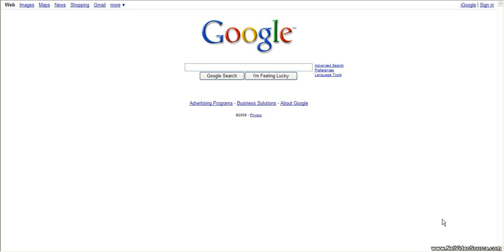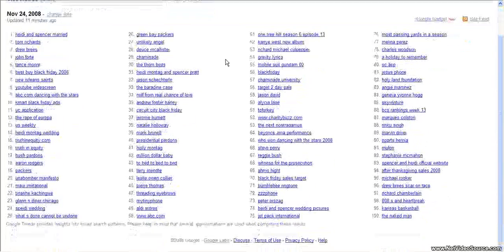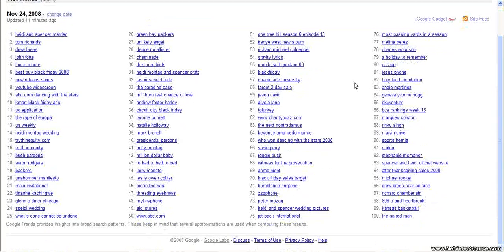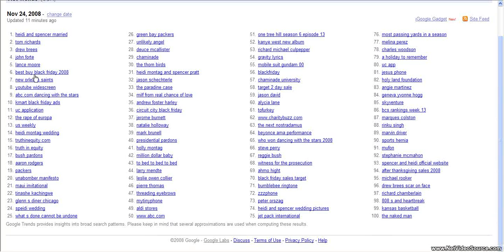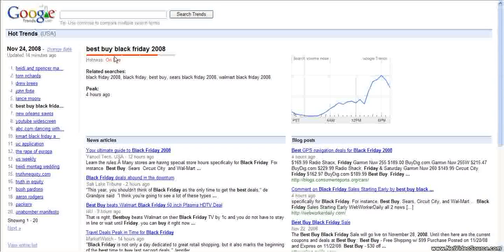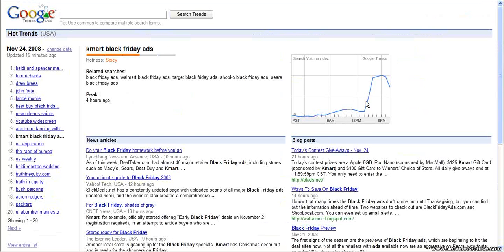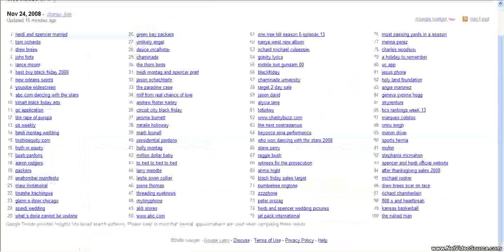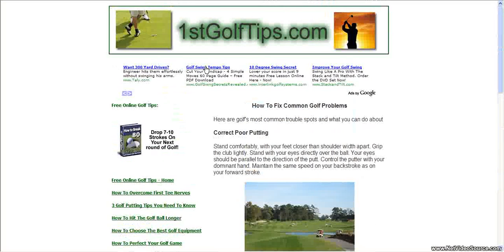Google Hot Trends 1/7 Videos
Google Trends, A proven and simple, step-by-step system for making money online as early as today.